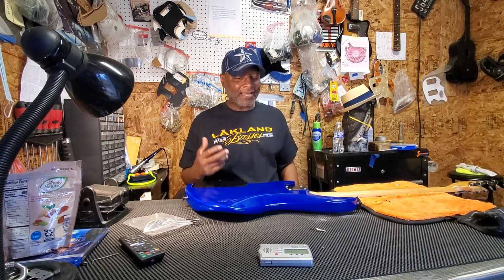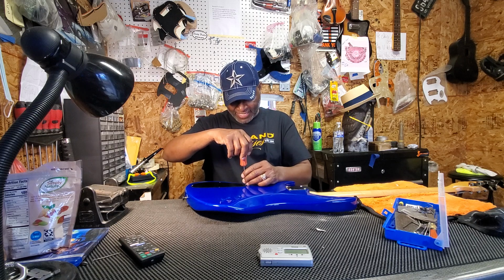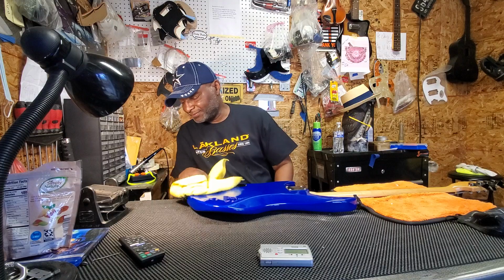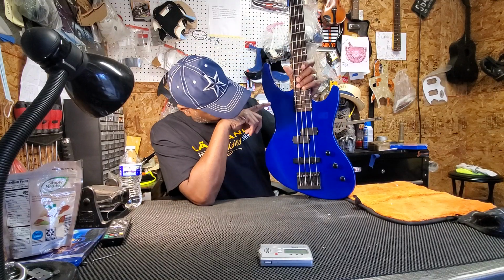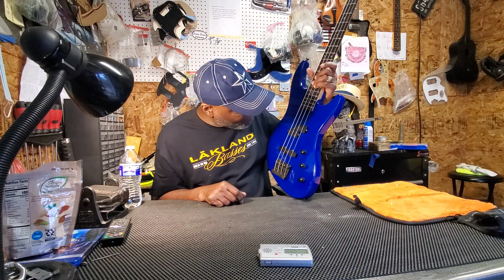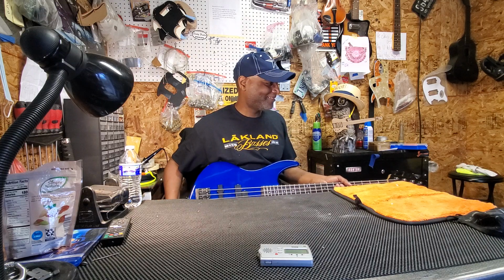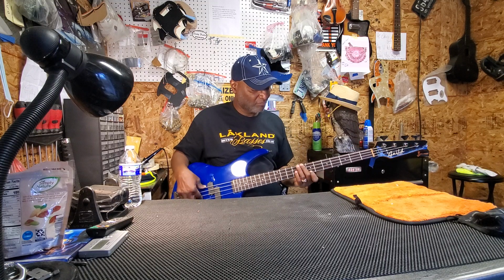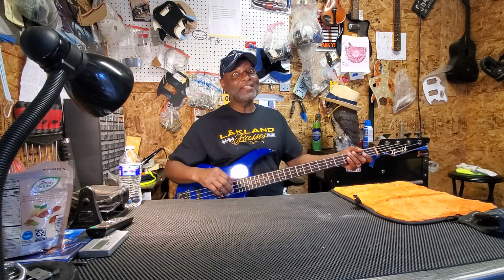Sexy,sleek,Vintage USA GUILD BASS RESTORATION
restoration of a beautiful beast